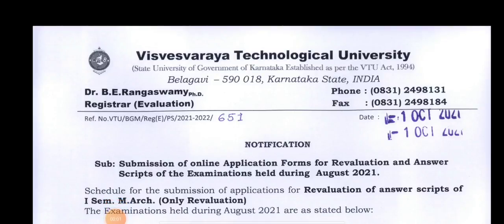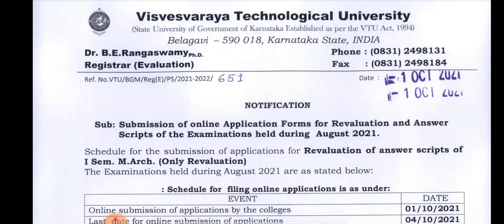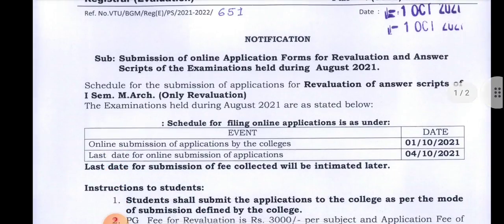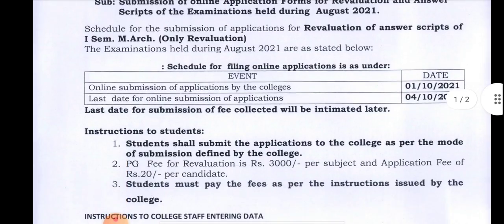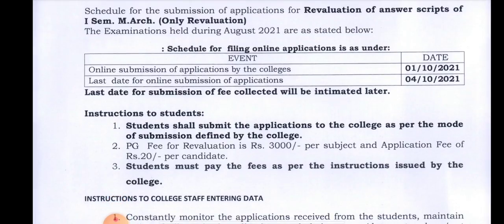VTU UPDATE|OCT 1 2021|students solution